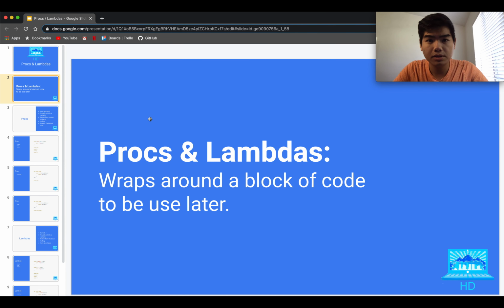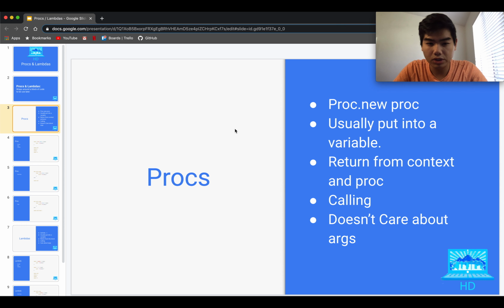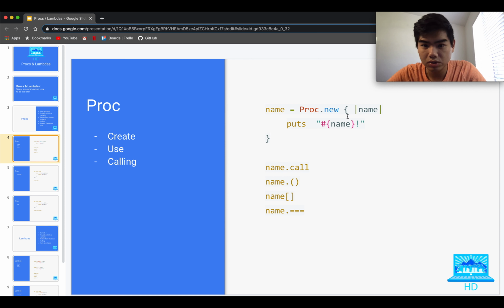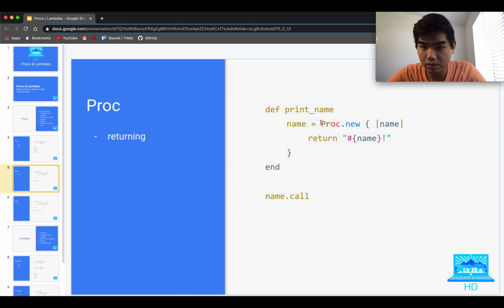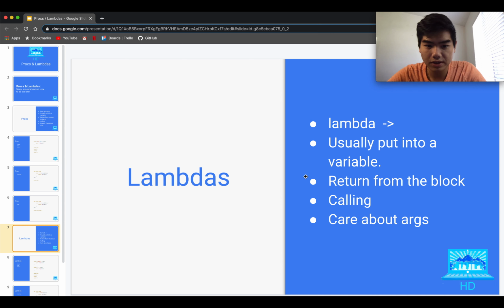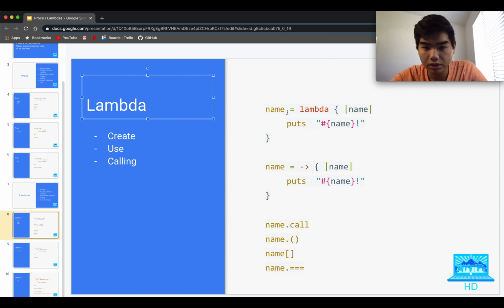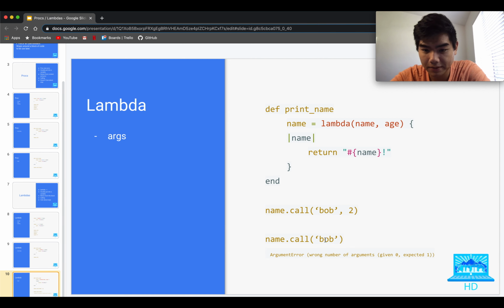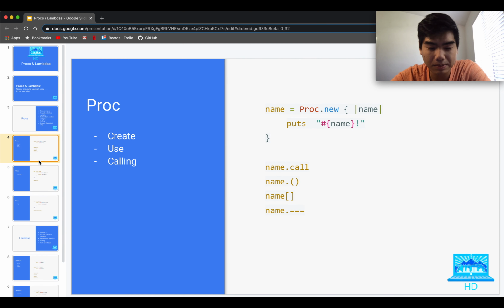Intro to Procs & Lamdas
A quick intro into the Procs & Lamdas for beginners, with vocab and explanations.